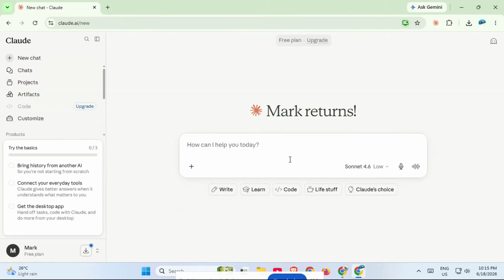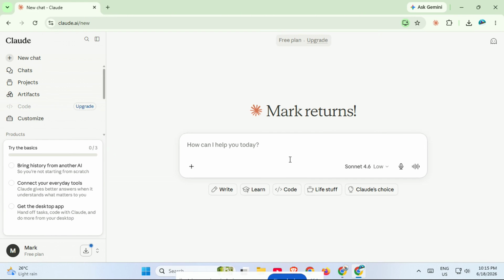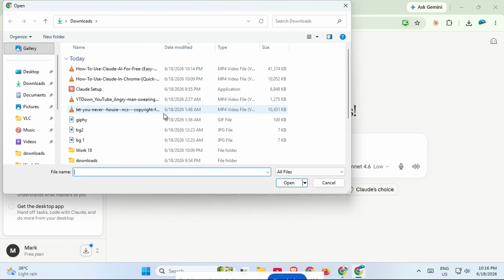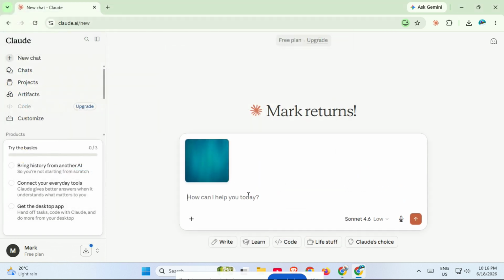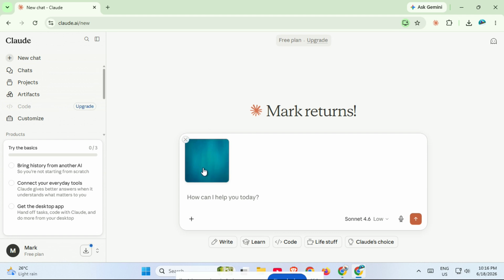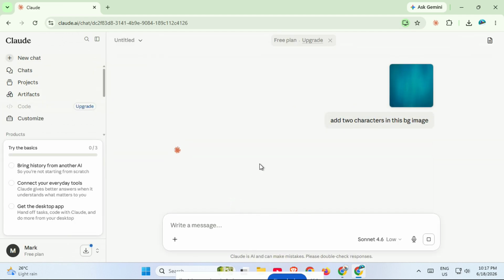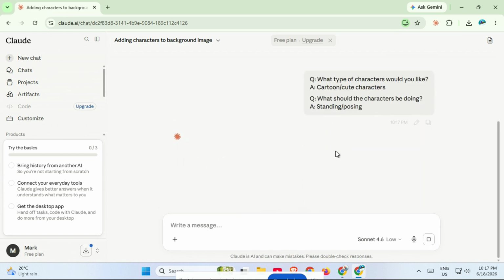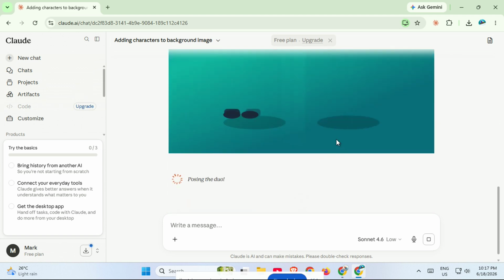How To Upload Images In Claude AI (Easy Guide)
Learn how to upload images in Claude AI step by step. This quick tutorial shows you how to attach photos, use prompts, and get helpful image analysis from Claude.

🕚Timestamps:
0:00 Intro
0:19 Open Claude AI
0:34 Click The Plus Button
0:49 Select Add Files Or Photos
1:05 Choose An Image Or Drag And Drop
1:28 Type Your Prompt
1:54 Send The Image To Claude
2:08 Final Tips And Outro

✍️What You'll Learn In This Video:
• How To Upload Images In Claude AI
• How To Attach Photos To A Claude Chat
• How To Use Claude For Image Analysis
• How To Write Effective Image Prompts
• How To Send Screenshots And Photos To Claude

💡Pro Tips:
• Use clear, high-quality images for better results
• Be specific with prompts like “describe,” “summarize,” or “identify”
• Try uploading screenshots when you need text or UI analysis
• Drag and drop is often faster than browsing files
• Ask follow-up questions to get more detailed answers

🌐 Access Claude Here:
claude.ai